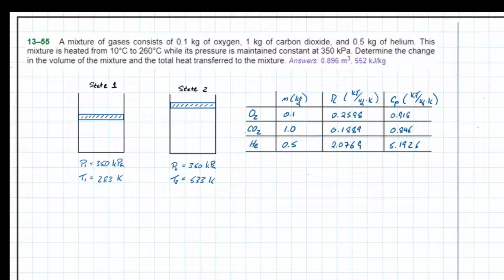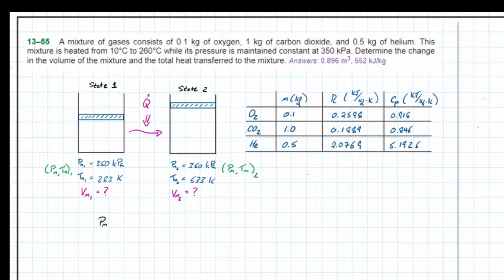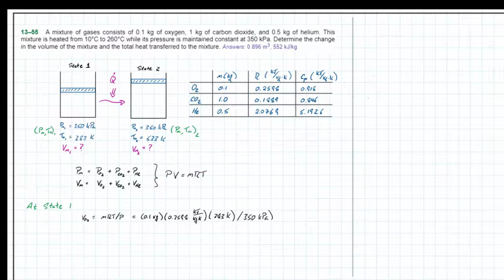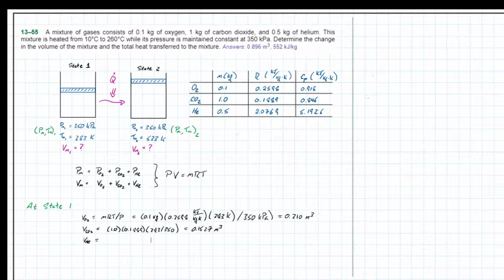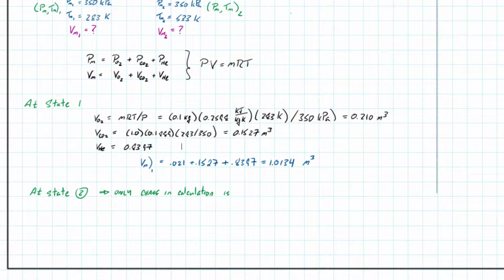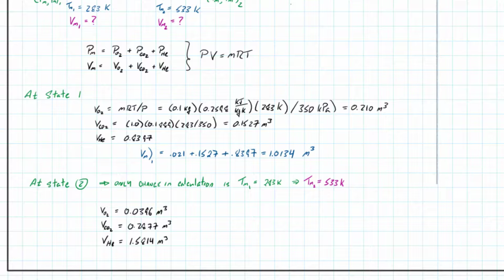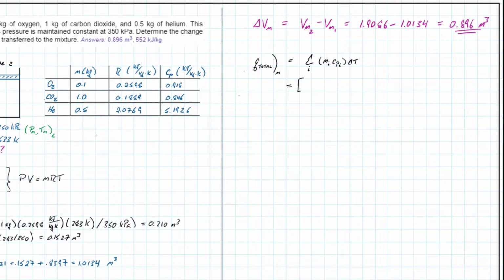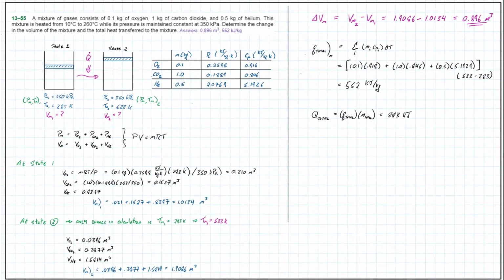Session16 A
MIxture of gases. Changed of thermodynamic state via energy addition at constant pressure.